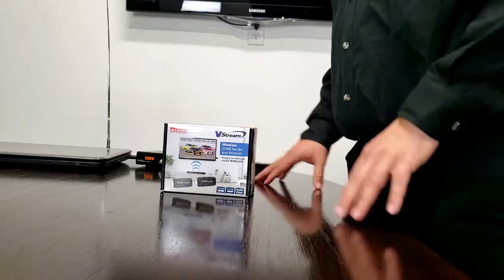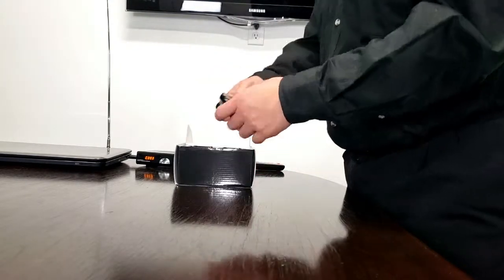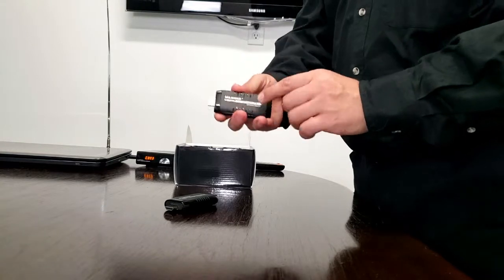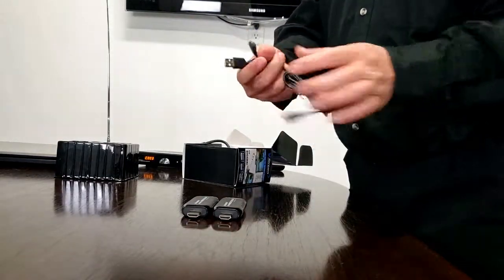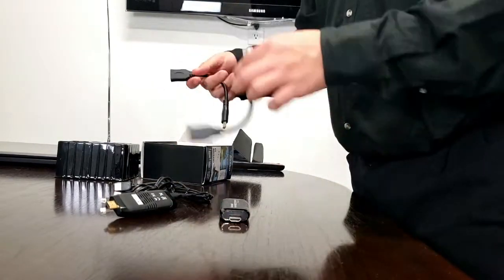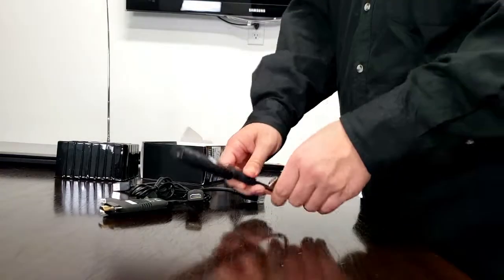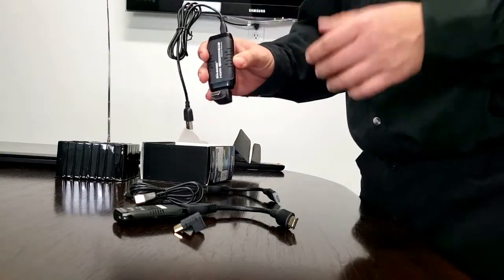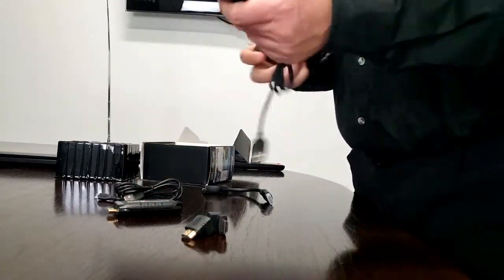Diamond VS50 HDMI HD Video Receiver and Sender Unboxing Video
The Diamond VS50 HDMI to HDMI Small Form Factor Wireless Transmitter and Receiver is designed to eliminate the ugly HDMI cable from your video source to your HD wall mounted TV. The transmitter can be connected to a laptop while the receiver can be connected to a conference room display or projector, great for presentations and collaboration applications.